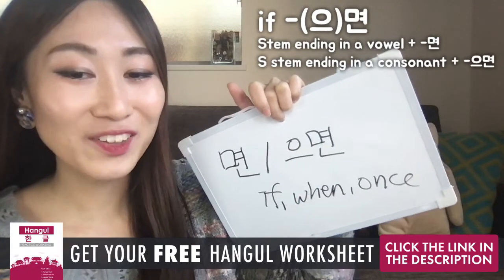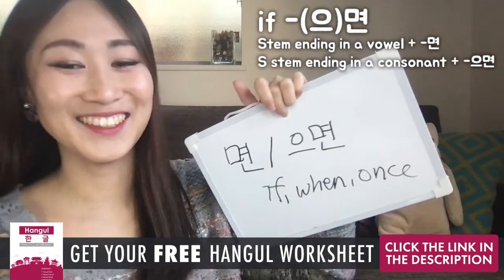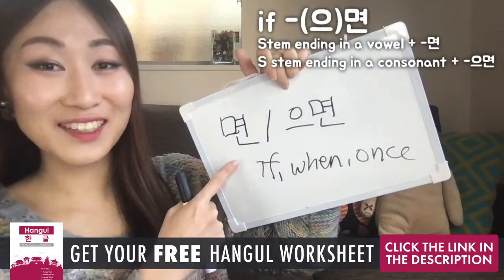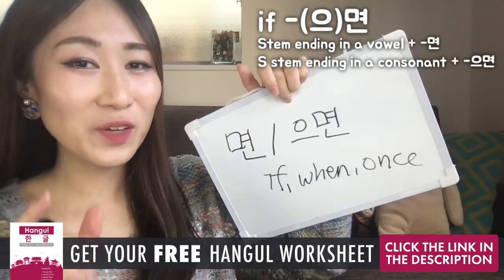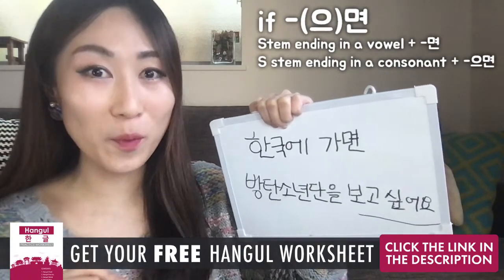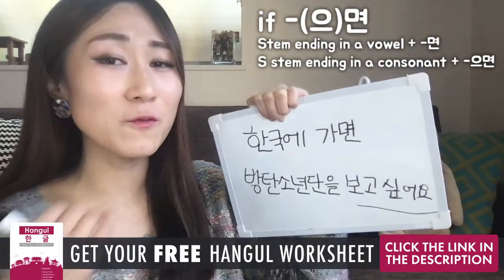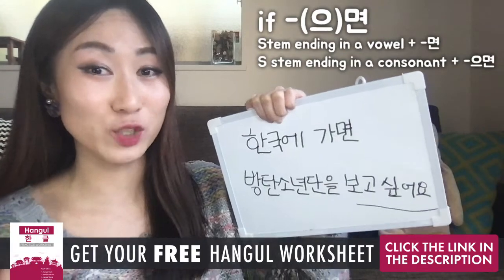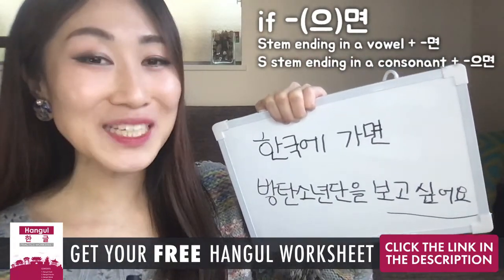Korean Grammar - How to Say “IF” : ~면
Download Your FREE Korean Hangul eBook today and master the Korean alphabet in no time!

In this video lesson, we will teach you how to say “IF” ( ~면) in Korean! This is the best place to start learning the Korean language!